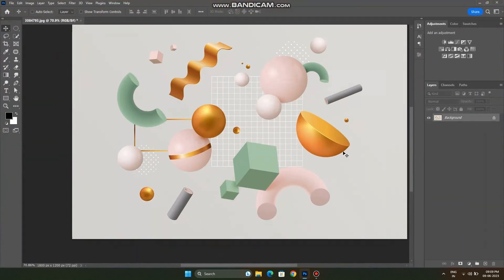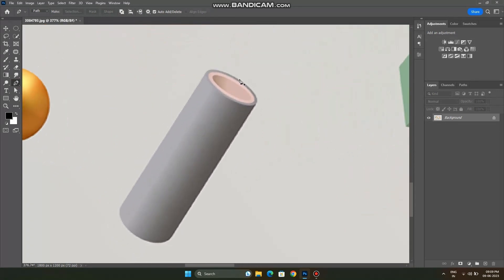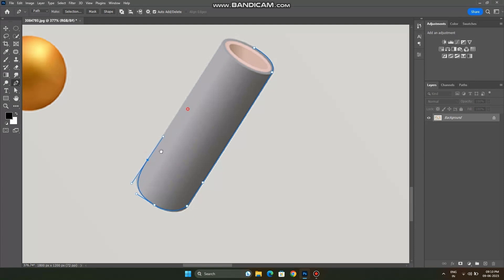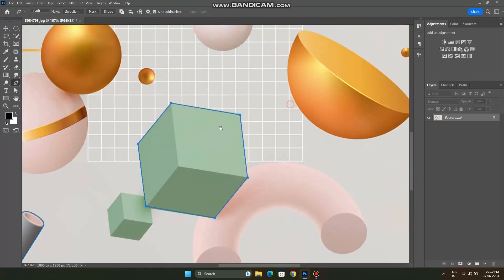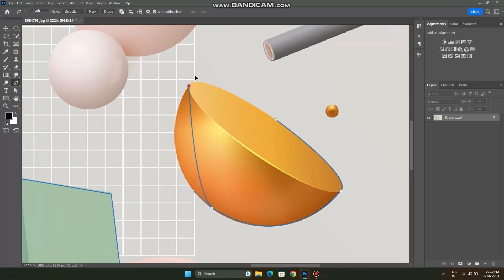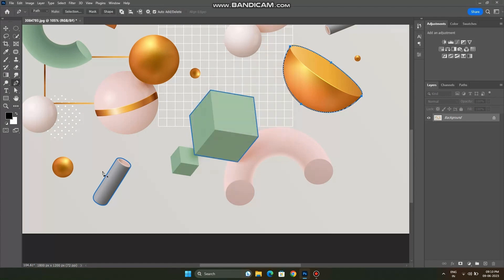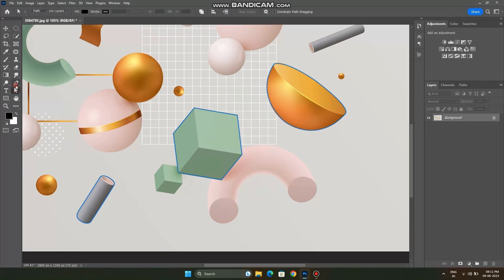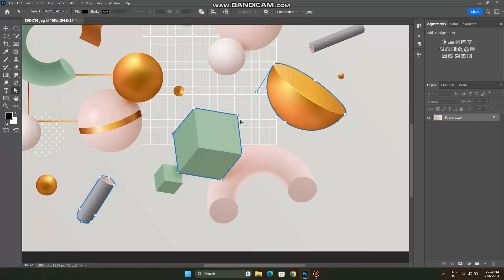Create selection from multiple paths using pen tool in photoshop latest versions | H GraphicsPro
how to make selection from multiple paths with pen tool in photoshop
how to make selection from many paths with pen tool in latest photoshop 2023
how to create multiple pen tool selection with pen tool in photoshop
photoshop tutorial
photoshop how to
photoshop fixing bugs and solutions
how to use pen tool photoshop
pen tool tutorial photoshop
how to select multiple objects using pen tool in latest version